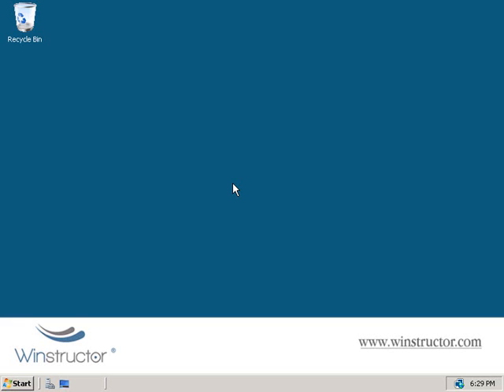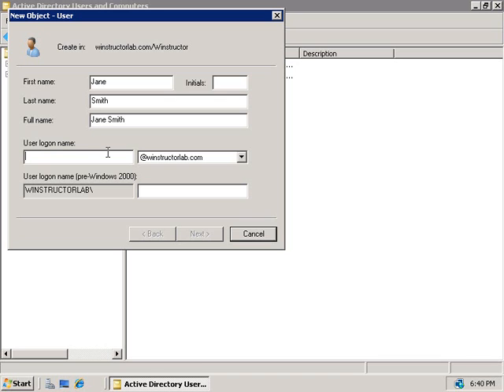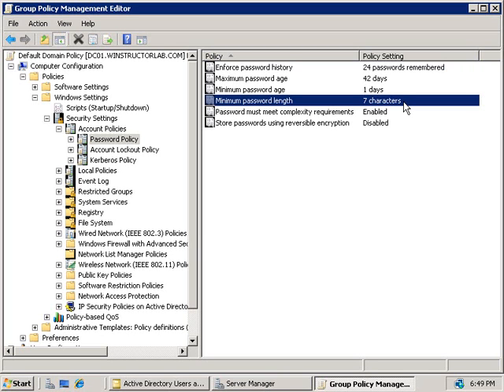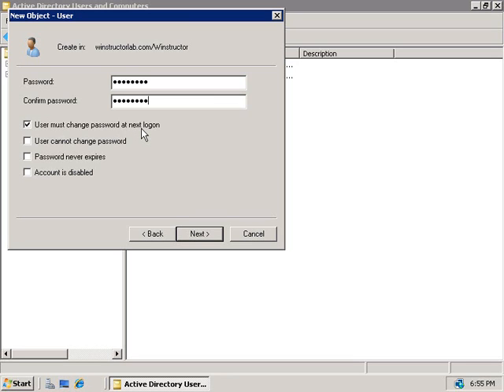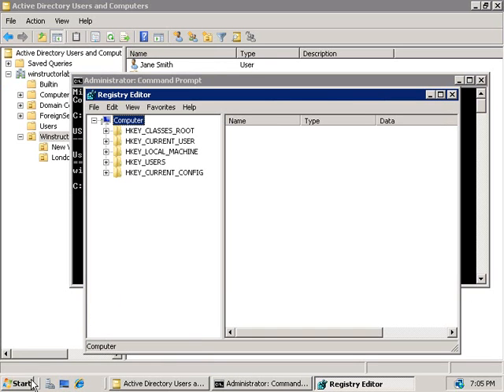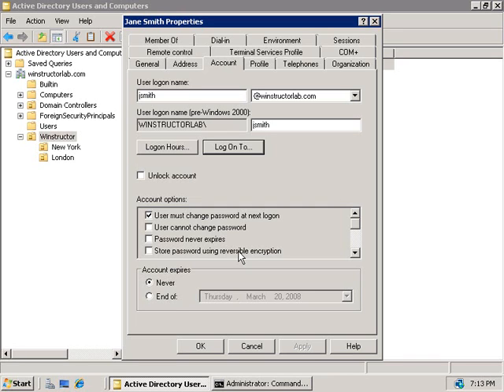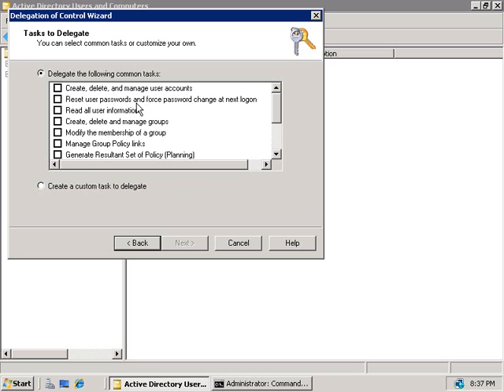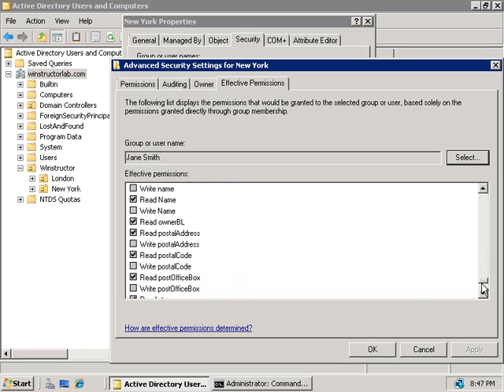User Accounts creation